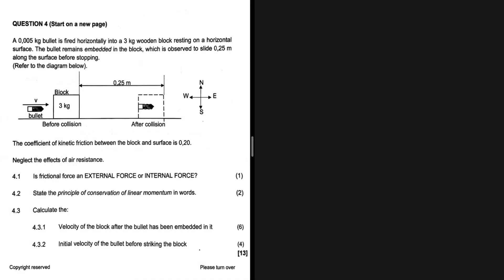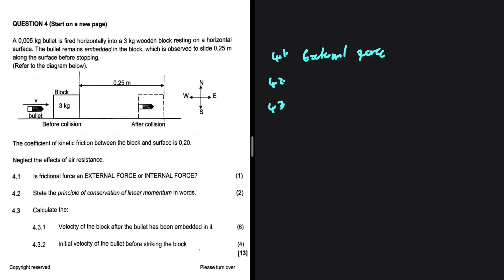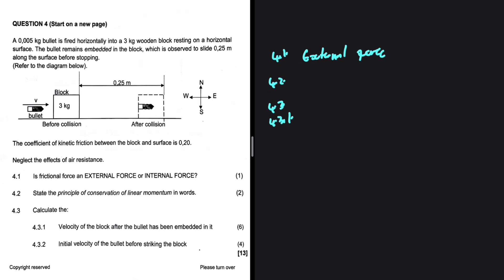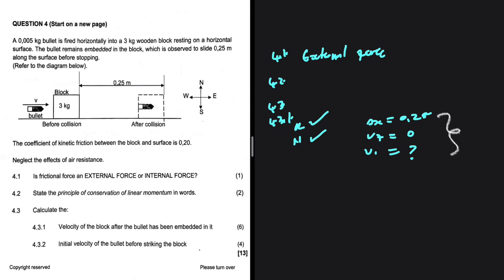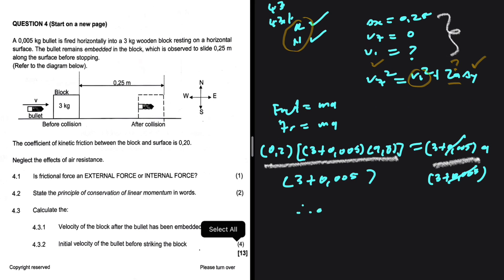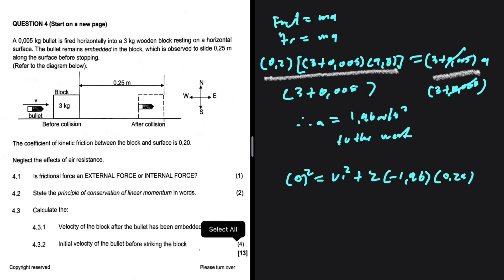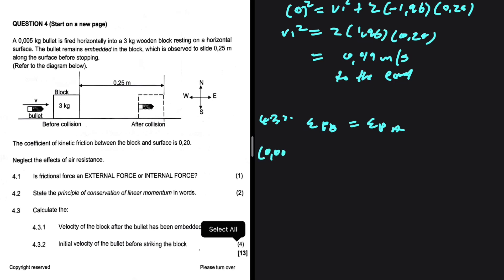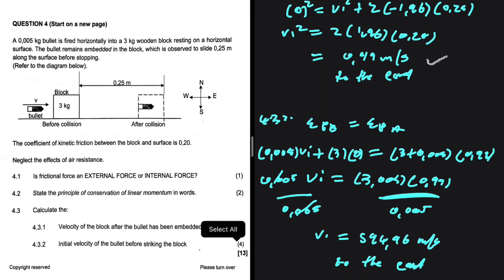Momentum & Impulse Grade 12 Prelim 2023